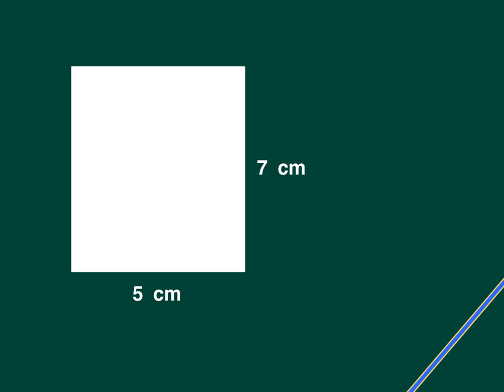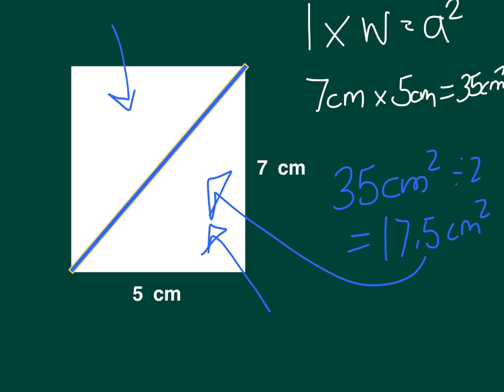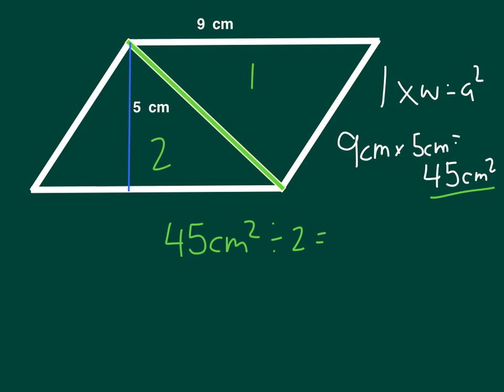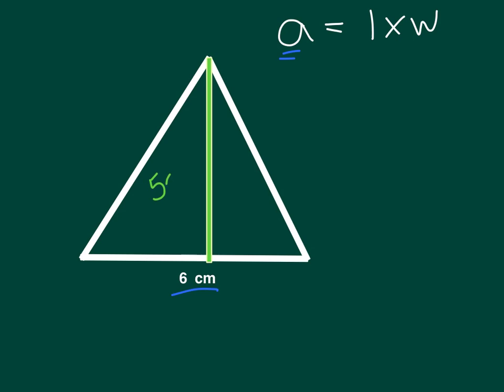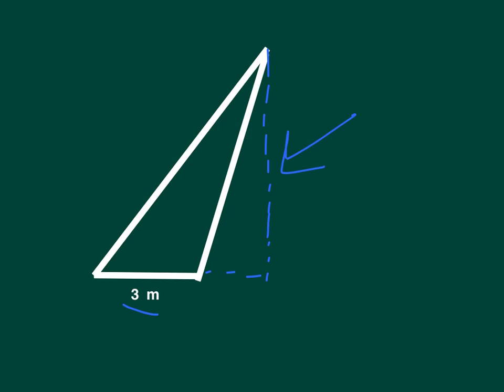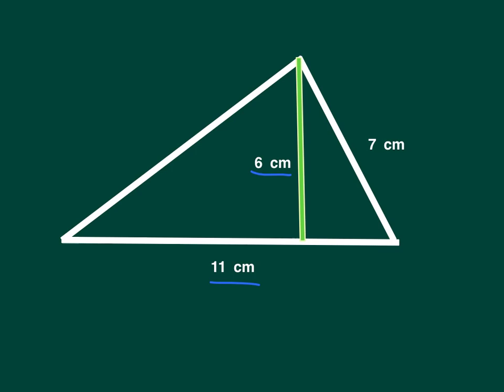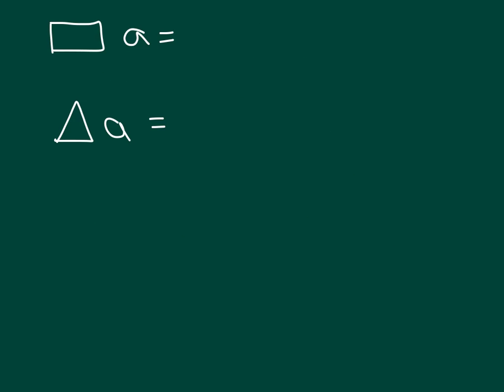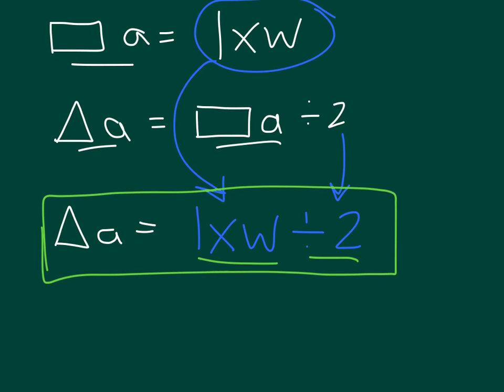Area of a Triangle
In this video, we use what we know about the area of a rectangle to find a working formula for the area of a triangle.